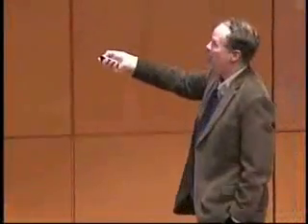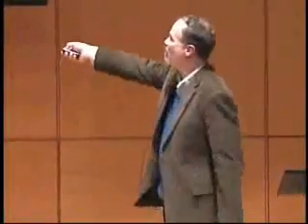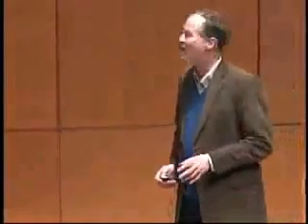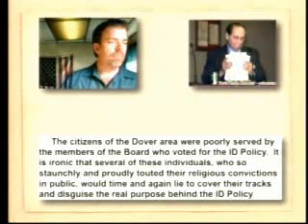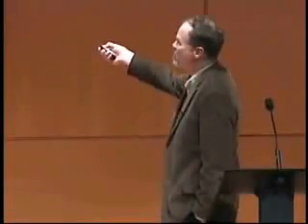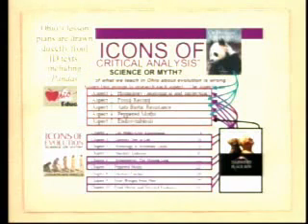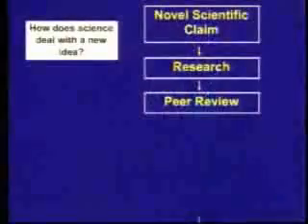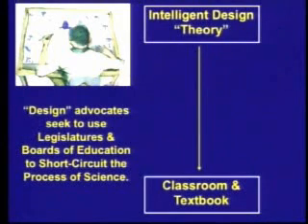Kenneth Miller Dover and Design 7of13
Kenneth Miller discusses the Dover trial and debunks Irreducible Complexity